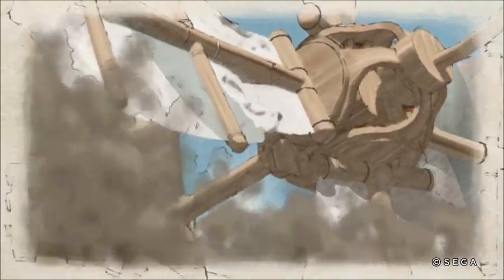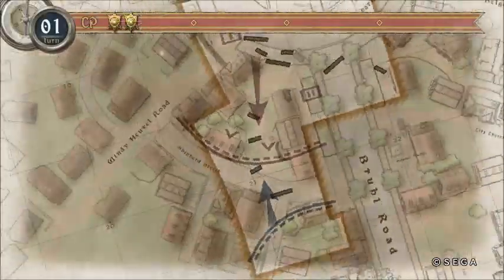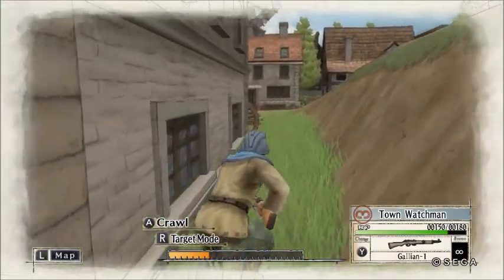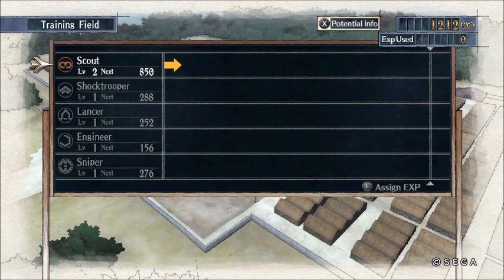Valkyria Chronicles 1 and 4 Switch Review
Are you looking for a different take on the turn-based strategy genre?
How about a blend with some real-time elements?
It also has a strong presentation, imo.

Watch and decide for yourself if these are the games you're looking for.